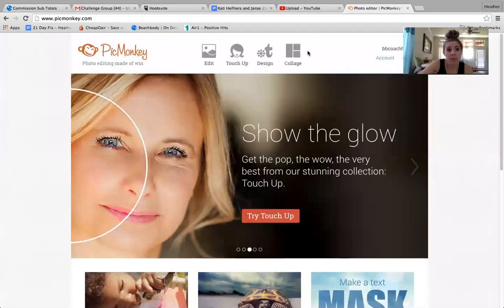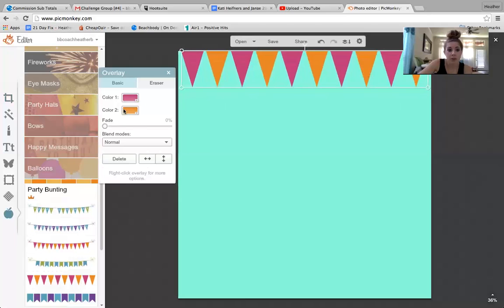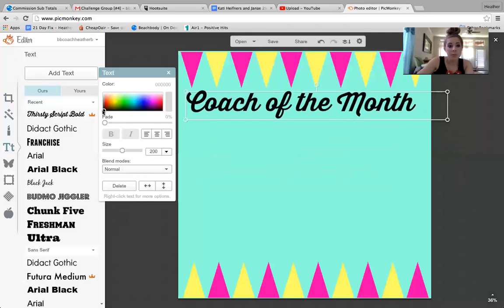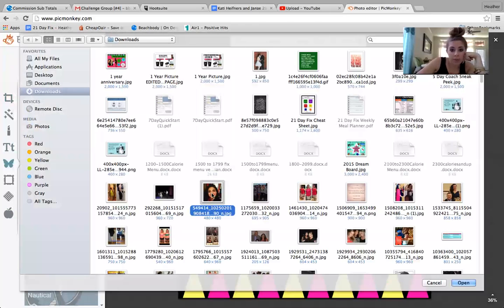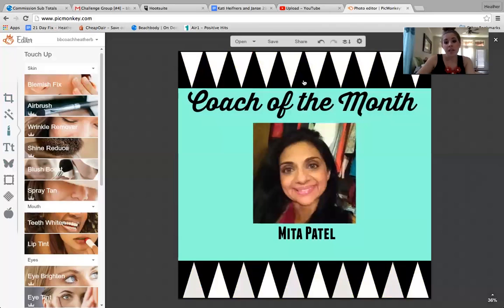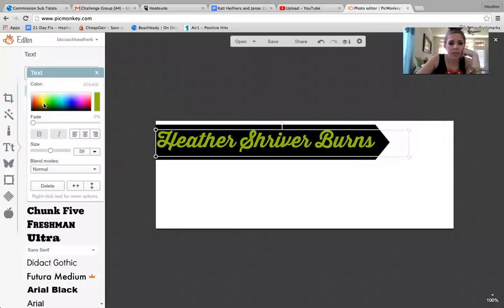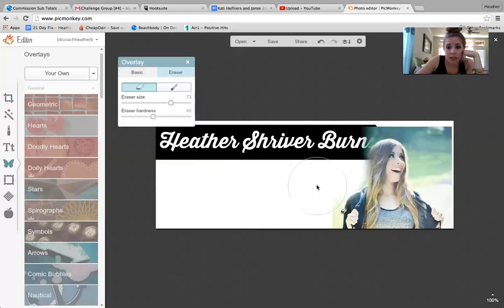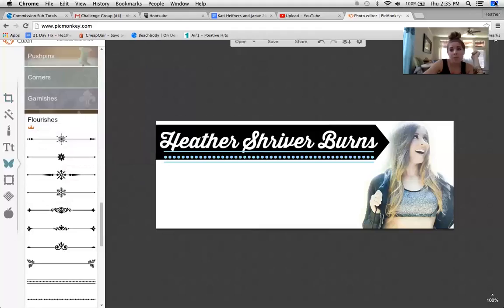Beginner PicMonkey Tutorial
I use PicMonkey every single week for my business! Here are some VERY BASIC beginning tips to make something fun for your biz!